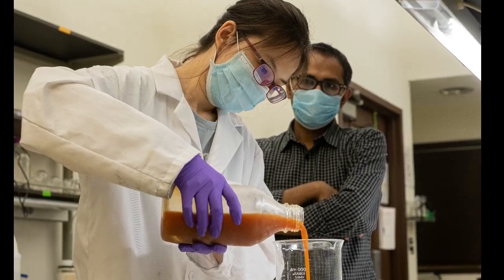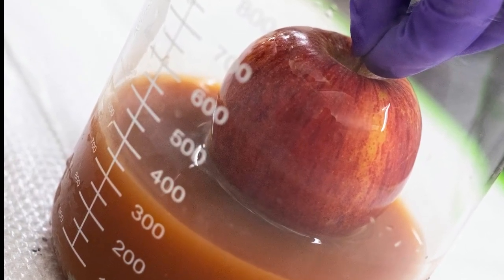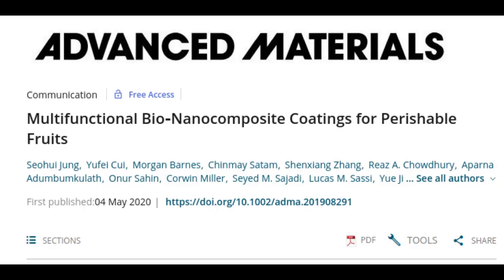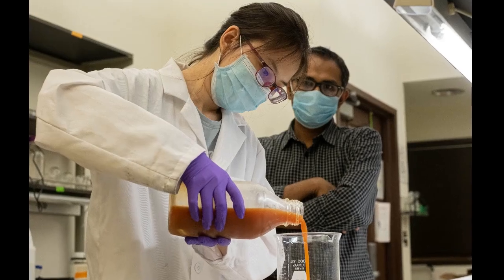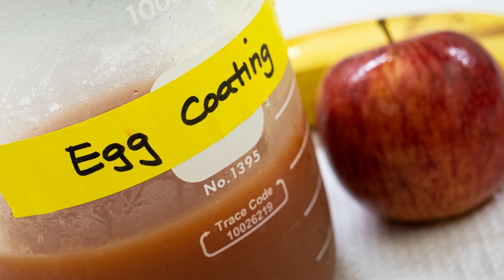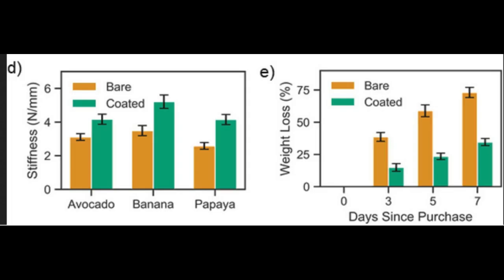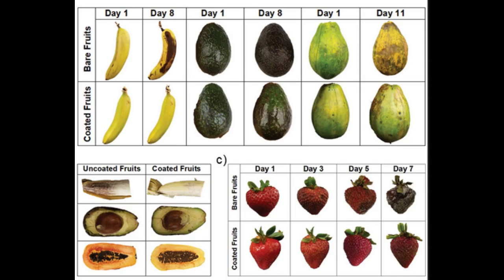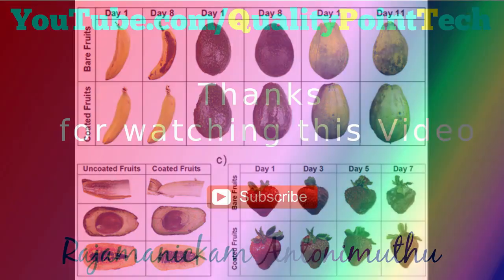Egg-based coating preserves fresh produce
According to Rice University researchers, Eggs that would otherwise be wasted can be used as the base of an inexpensive coating to protect fruits and vegetables.

The researchres have developed a micron-thick coating that solves problems both for the produce and its consumers, as well as for the environment.

When the coating was applied to produce by spraying or dipping, it showed a remarkable ability to resist rotting for an extended period comparable to standard coatings like wax but without some of the inherent problems.

Credit: Jeff Fitlow/Rice University